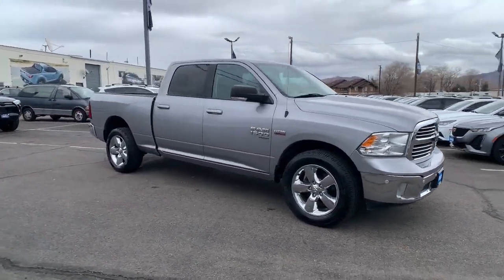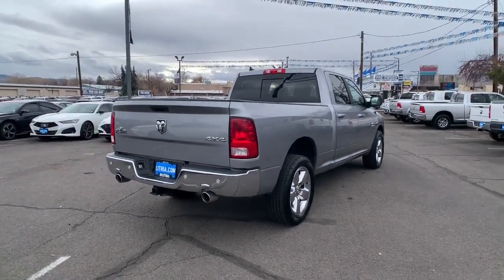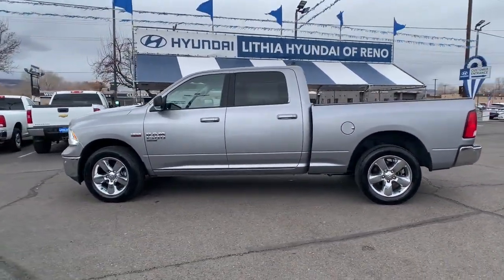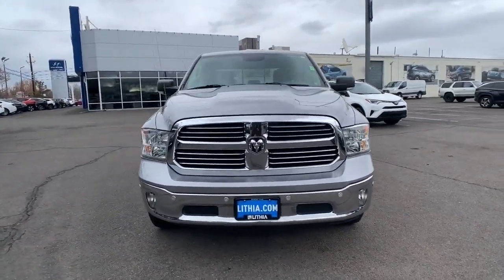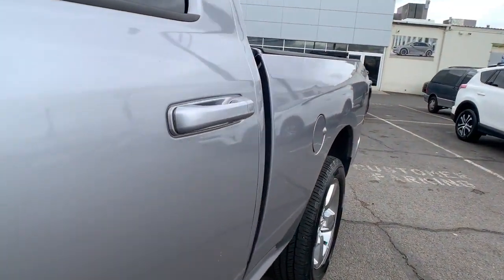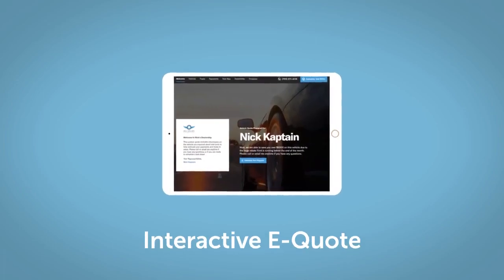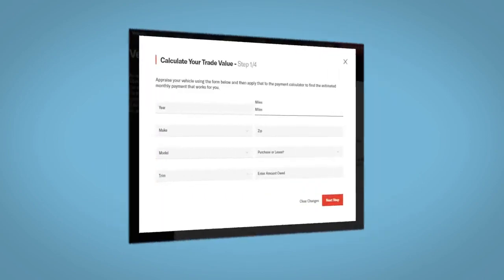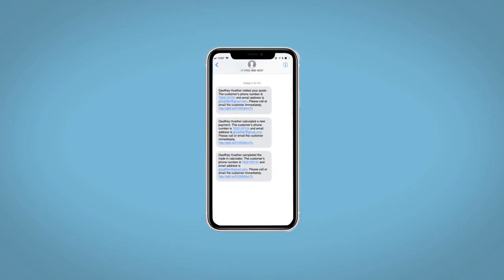2019 Ram 1500_Classic Reno, Carson City, Northern Nevada, Sacramento, Roseville, NV KS681397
Billet Silver Metallic Clearcoat Used 2019 Ram 1500_Classic Big Horn 4x4 Crew Cab 6 4  Box available in Reno, Nevada at Lithia Hyundai of Reno. Servicing the Carson City, Northern Nevada, Sacramento, Roseville, NV area
2019 Ram 1500_Classic Big Horn 4x4 Crew Cab 6 4  Box - Stock#: KS681397

EPA 21 MPG Hwy/15 MPG City! ONLY 59 034 Miles! WiFi Hotspot  Apple CarPlay  Smart Device Integration  Dual Zone A/C  Onboard Communications System  iPod/MP3 Input  Satellite Radio  4x4  Alloy Wheels  Trailer Hitch SEE MORE!br /br /KEY FEATURES INCLUDEbr /4x4  Back-Up Camera  Satellite Radio  iPod/MP3 Input  Onboard Communications System  Trailer Hitch  Chrome Wheels  Dual Zone A/C  Smart Device Integration  Apple CarPlay  WiFi Hotspot. MP3 Player  Privacy Glass  Keyless Entry  Child Safety Locks  Electronic Stability Control. br /br /OPTION PACKAGESbr /QUICK ORDER PACKAGE 27S BIG HORN Engine: 5.7L V8 HEMI MDS VVT  Transmission: 8-Speed Automatic (8HP70)  Rear View Auto Dim Mirror  Leather Wrapped Steering Wheel  Rear Dome w/On/Off Switch Lamp  LED Bed Lighting  Glove Box Lamp  Bright/Bright Billets Grille  Auto Dim Exterior Mirrors  Big Horn Regional Package  Big Horn Badge  Security Alarm  Power Heated Fold-Away Mirrors  Overhead Console w/Garage Door Opener  Remote Start System  Full Size Temporary Use Spare Tire  Exterior Mirrors w/Supplemental Signals  Steering Wheel Mounted Audio Controls  Exterior Mirrors Courtesy Lamps  Cluster 7.0  TFT Color Display  Universal Garage Door Opener  Electric Shift On Demand Transfer Case  Power-Folding Mirrors  Dual Rear Exhaust w/Bright Tips  Sun Visors w/Illuminated Vanity Mirrors  ParkSense Ft/Rr  TRANSMISSION: 8-SPEED AUTOMATIC (8HP70) (STD)  ENGINE: 5.7L V8 HEMI MDS VVT (STD). br /br /PURCHASE WITH CONFIDENCEbr /CARFAX 1-Owner br /br /VISIT US TODAYbr /Lithia Hyundai of Reno sells new Hyundai s  certified pre-owned Hyundai s  and used cars  trucks  and SUV s! We have excellent finance options as low as 0% on select models  in addition to all avilable Hyundai incentives and rebates! We also specialize in second chance financing! We are located in Northern Nevada at 2620 Kietzke Ln. Our hours are Monday-Saturday 8: 30am - 8pm and Sundays 10am - 6pm. 100% customer satifaction is our priority! Price contains all applicable dealer incentives and non-limited factory rebates. You may qualify for additional rebates; see dealer for details.   Horsepower calculations based on trim engine configuration. Fuel economy calculations based on original manufacturer data for trim engine configuration. Please confirm the accuracy of the included equipment by calling us prior to purchase. br /
QUICK ORDER PACKAGE 27S BIG HORN -inc: Engine: 5.7L V8 HEMI MDS VVT, Transmission: 8-Speed Automatic (8HP70), Rear View Auto Dim Mirror, Leather Wrapped Steering Wheel, Rear Dome w/On/Off Switch Lamp, LED Bed Lighting, Glove Box Lamp, Bright/Bright Billets Grille, Auto Dim Exterior Mirrors, Big Horn Regional Package, Big Horn Badge, Security Alarm, Power Heated Fold-Away Mirrors, Overhead Console w/Garage Door Opener, Remote Start System, Full Size Temporary Use Spare Tire, Exterior Mirrors w/Supplemental Signals, Steering Wheel Mounted Audio Controls, Exterior Mirrors Courtesy Lamps, Cluster 7.0 TFT Color Display, Universal Garage Door Opener, Electric Shift On Demand Transfer Case, Power-Folding Mirrors, Dual Rear Exhaust w/Bright Tips, Sun Visors w/Illuminated Vanity Mirrors, ParkSense Ft/Rr Park Assist System DFD-R,EZH-R